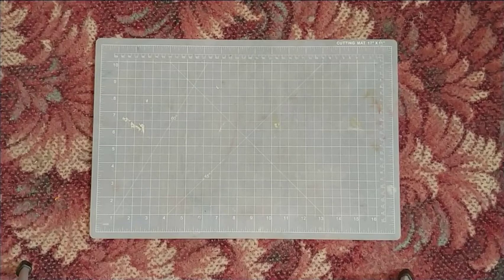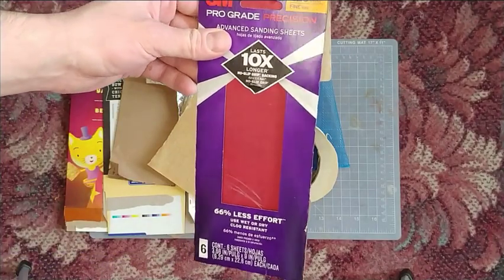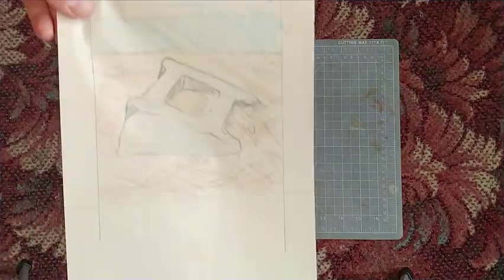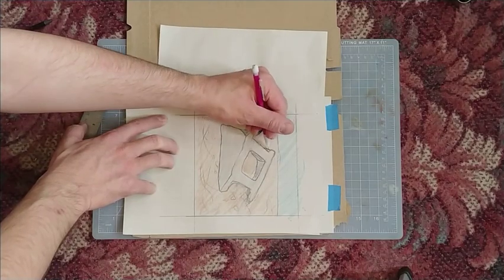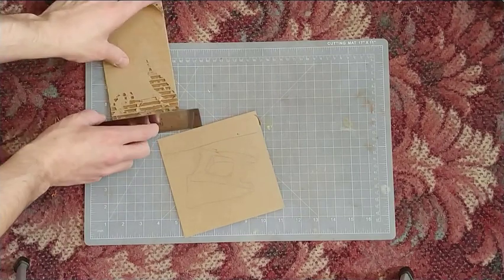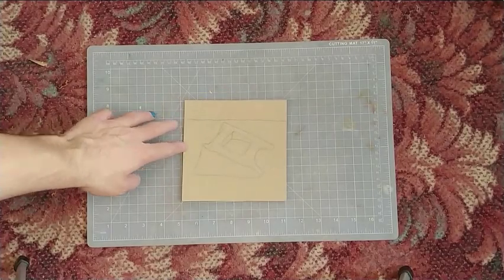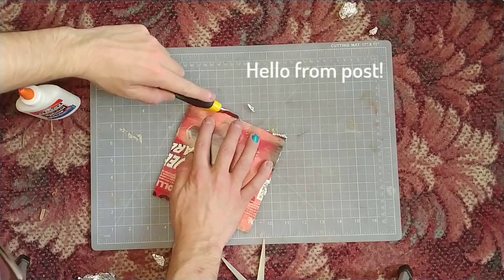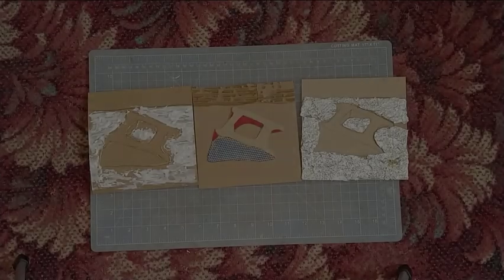Making Collagraphs for Frottage (and Relief Printing)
The first of two videos demonstrating How to make collagraphs from recycled materials to then frottage but can also be relief printed.